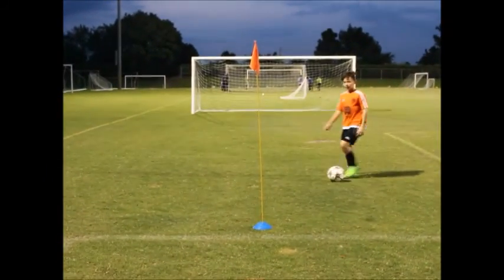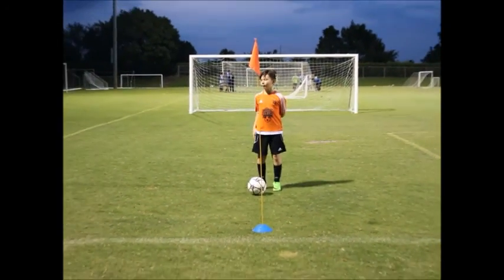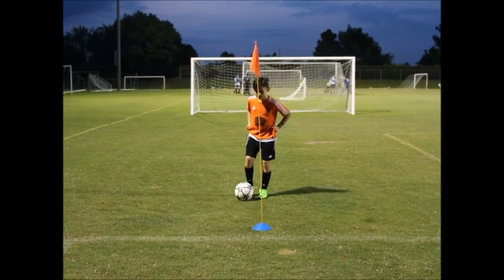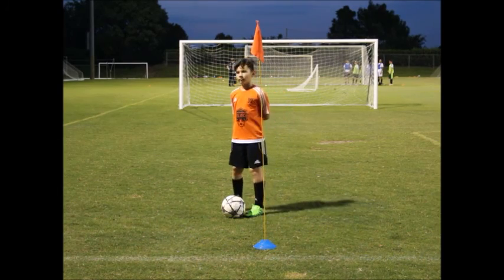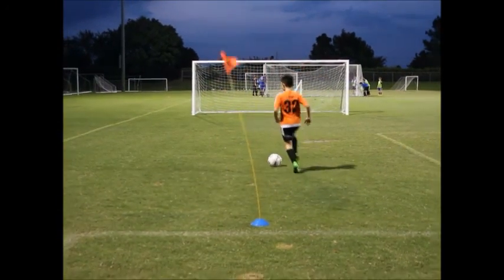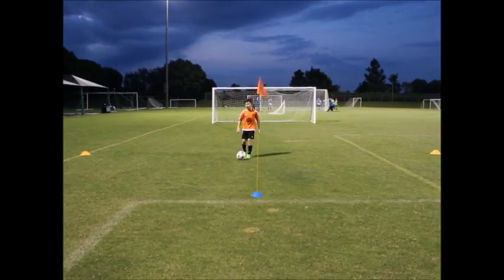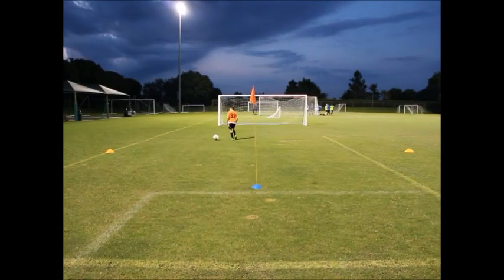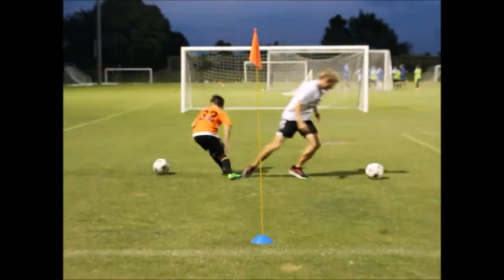Weston Select Summer Skills Episode 13 Heel Shot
The objective of the Summer Skills Episodes is to provide careful instruction and guidance at the touch of the button to our players working on their Summers Skills Challenge. It's a twenty-four part serious which we hope keeps our players excited for the season to come and a thirst for self discovery of the game.